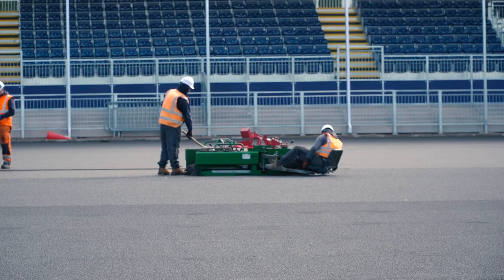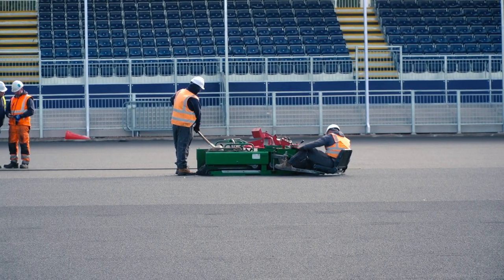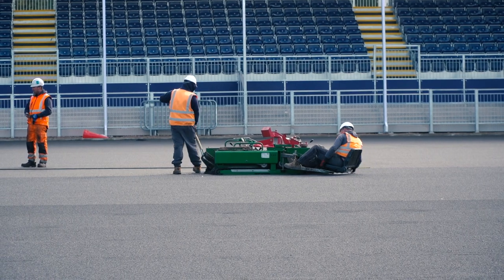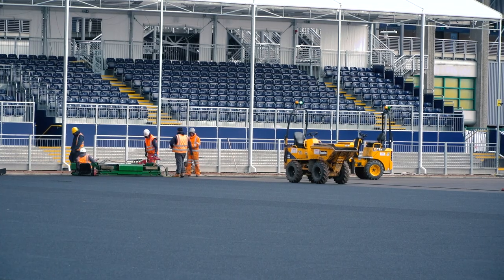Richard Cockerill steps inside our new home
Hear from Head Coach Richard Cockerill from inside our new home, as we continue to get closer to being